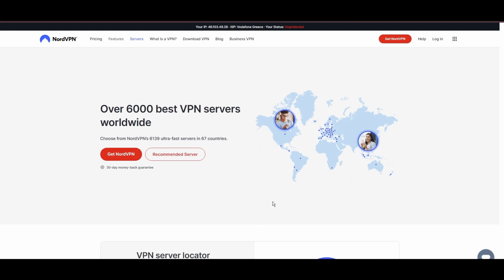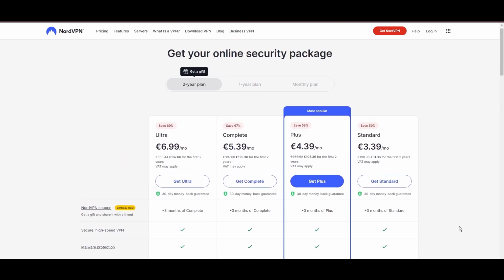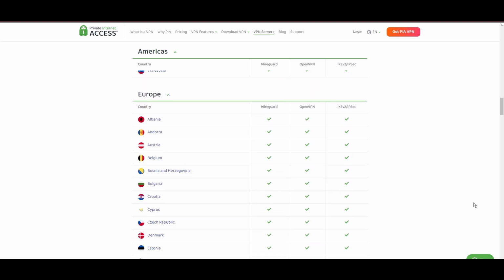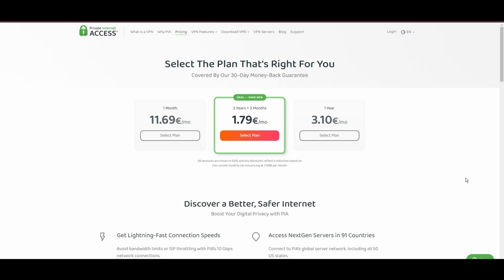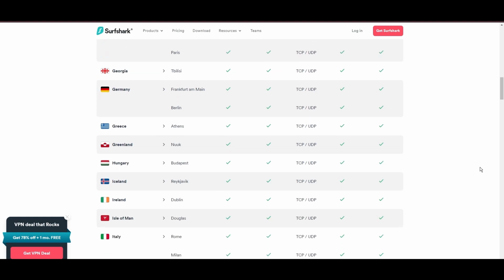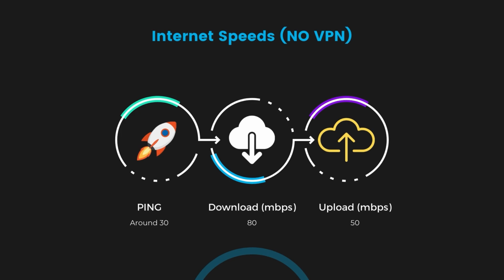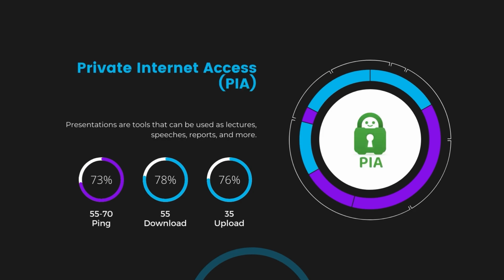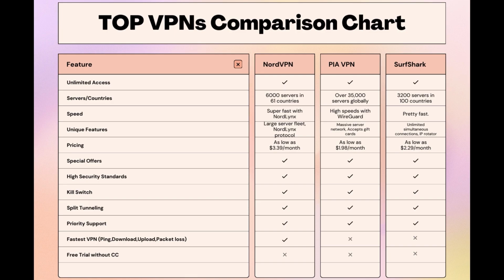Best VPNs for Low Ping - Top Budget Picks for 2024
In this video, I cover the top VPNs for low ping and how to choose the best option for yourself based on your own requirements.

👉NordVPN is the best choice for low ping if you take into consideration all aspects of a VPN.

Finding the best VPN for low ping is crucial for ensuring your privacy and security online while also saving you money.
In this comprehensive guide, we'll explore the top three VPNs tailored specifically for low ping, offering unbeatable value and peace of mind.

Leading the pack is NordVPN, widely acclaimed as the best VPN for low ping and for good reason.

Next up is Private Internet Access (PIA) VPN, another top contender for the title of best VPN for low ping. PIA VPN boasts an extensive server network of over 35,000 servers worldwide, ensuring optimal performance and security.

Rounding out our list is Surfshark, a budget-friendly VPN solution perfect for low ping.